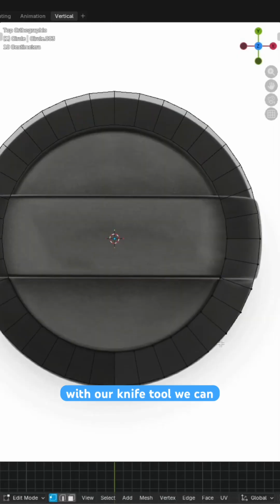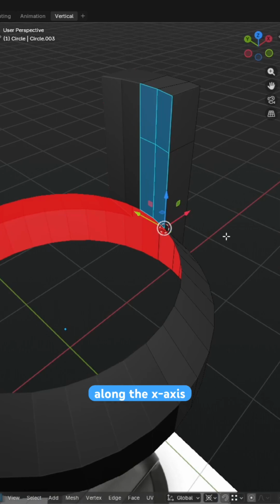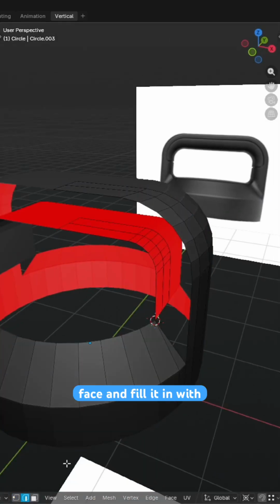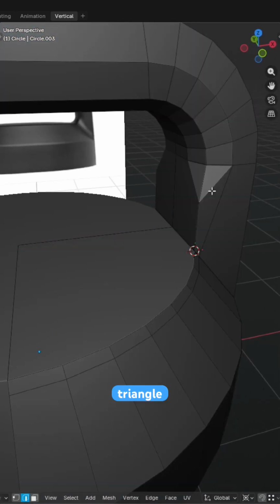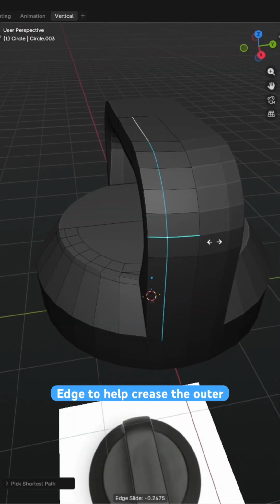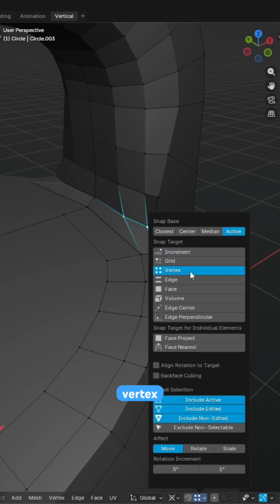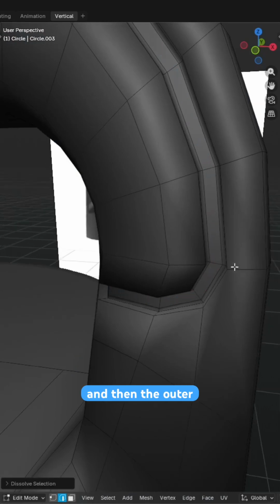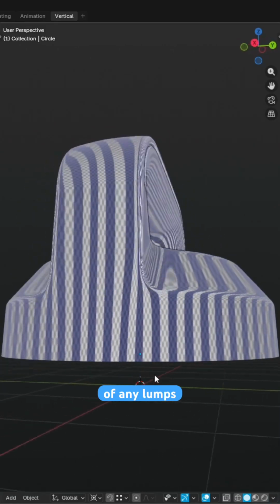Blender Model a YETI Bottle Lid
My solution to last weeks modelling challenge. 😁

While the intersecting bevels might looks tricky, the topology isn’t overly complicated. I also use one cheeky ngon to help with simplifying the topology and maintaining lean surface normals. 😁